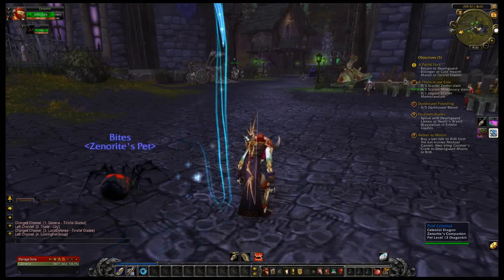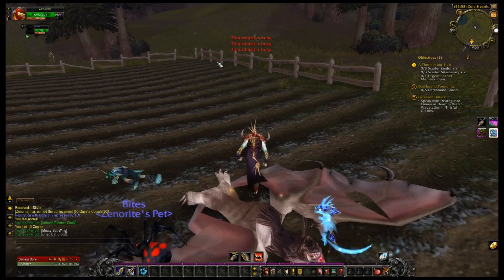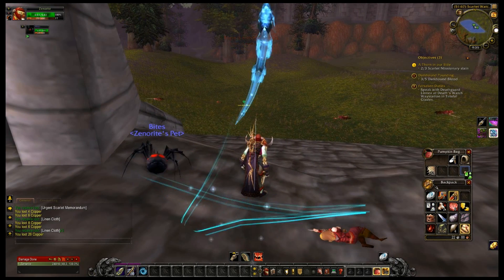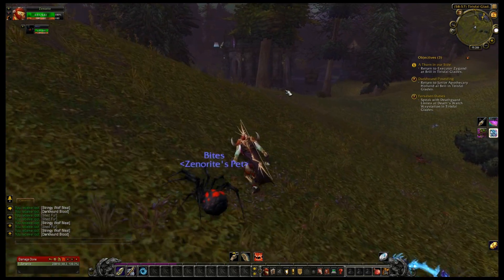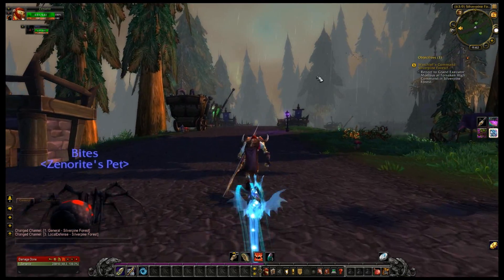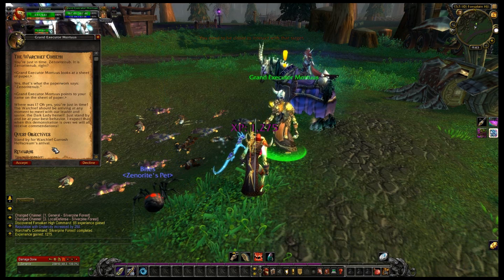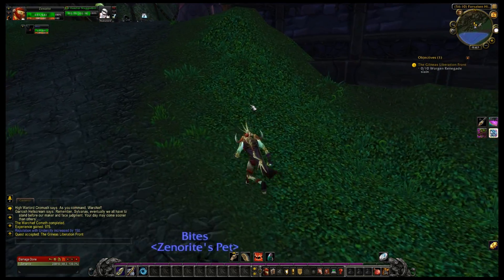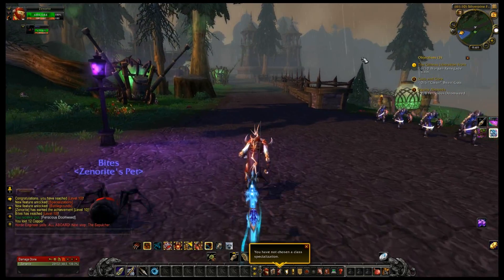Let's Play Warcraft! with Zoronden (Ep 4): Ogre-headed Buffoon!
The adventures of Zenorite my Forsaken Hunter in World of Warcraft.  In this episode I finish up in tirisfal and start the Silverpine adventure.